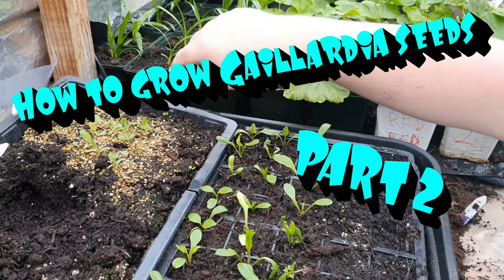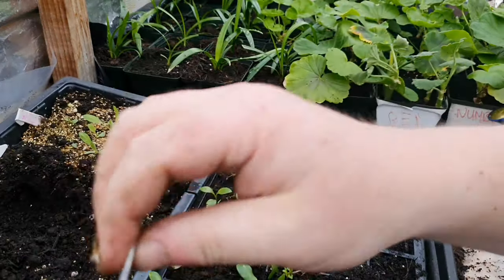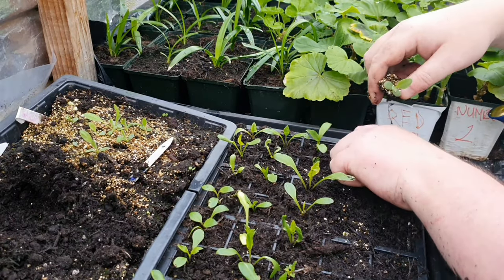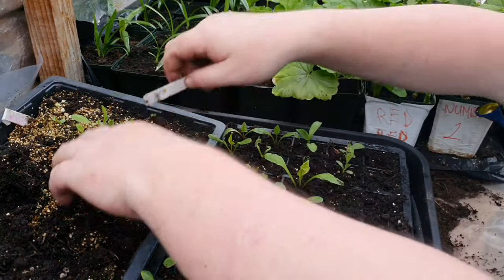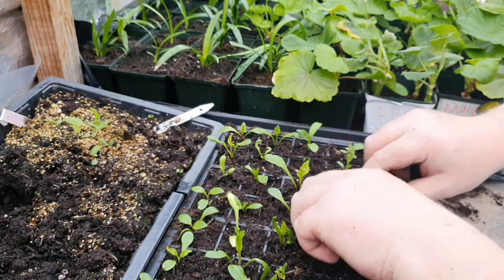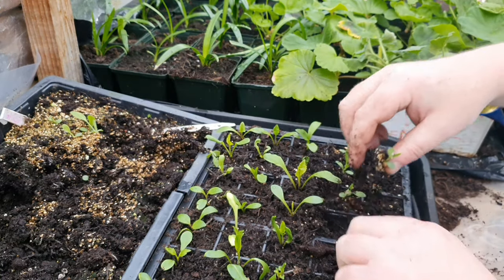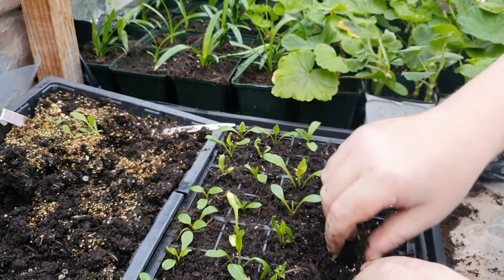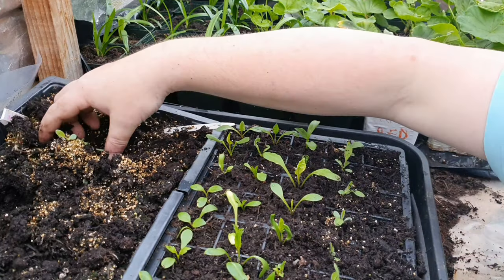How to grow Gaillardia from seed part 2